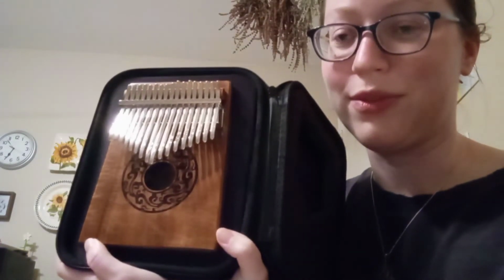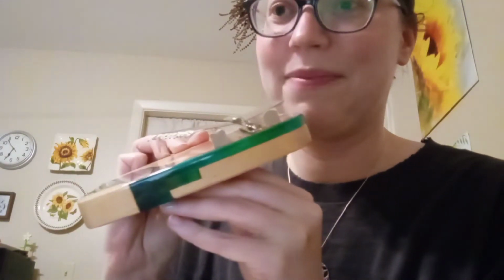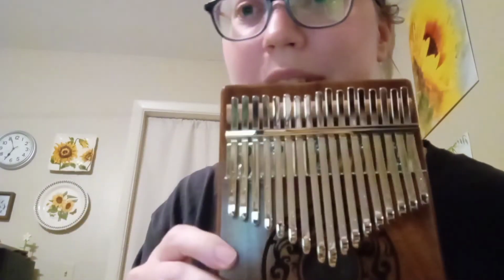Espougle Brand 17 Key Kalimba Unboxing, Review, and Sound Test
I'm unboxing an Espougle brand 17 key kalimba! This kalimba was especially interesting to me because of the type of bracket it uses - I've never seen one like it before. Let's see how it sounds!